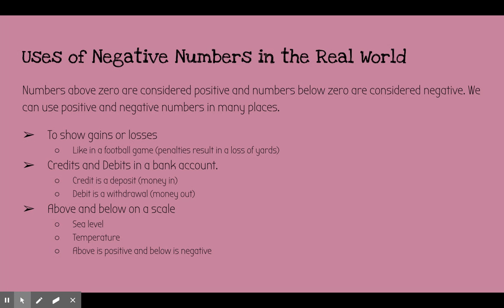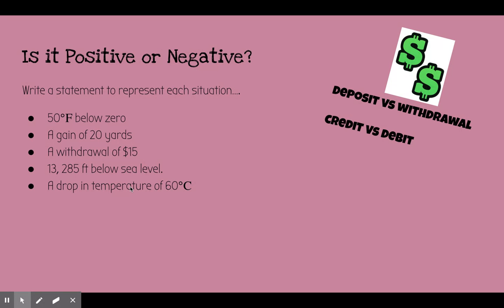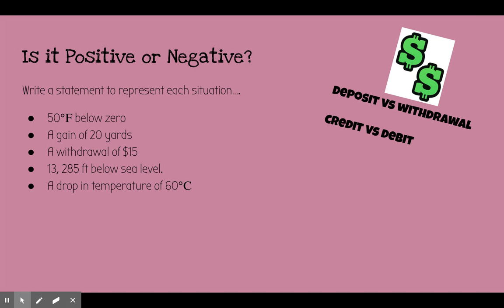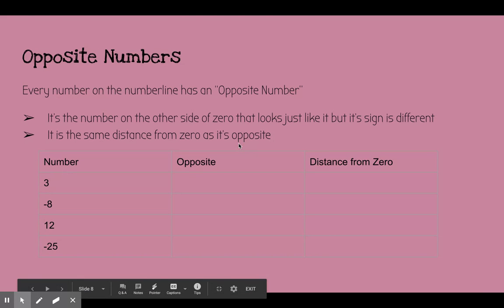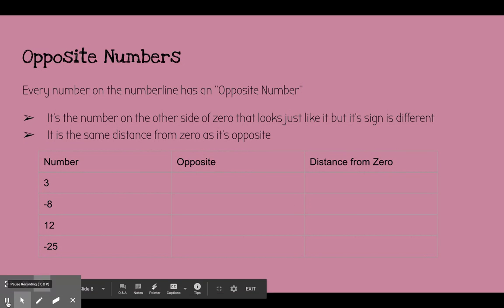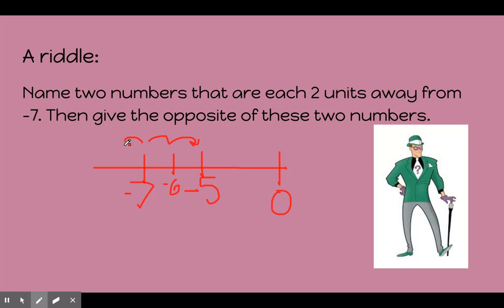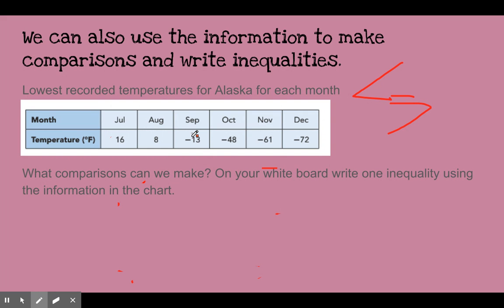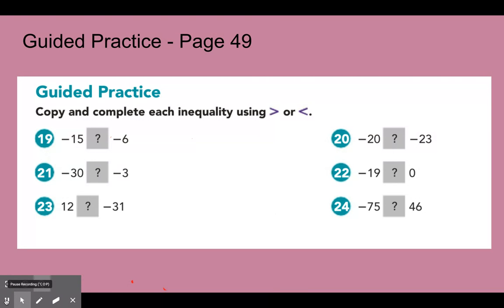MIF 2.1: Oct 17, 2020 2:12 PM